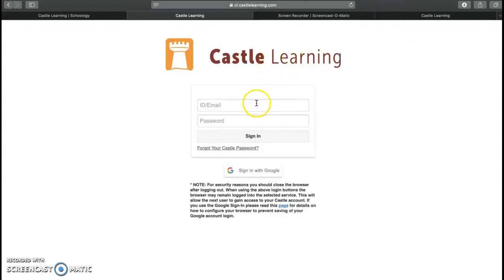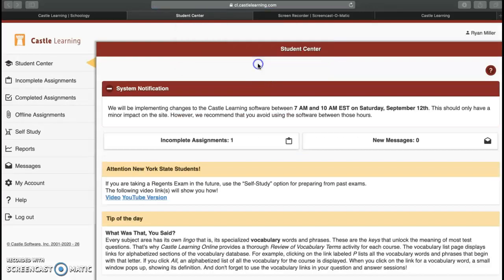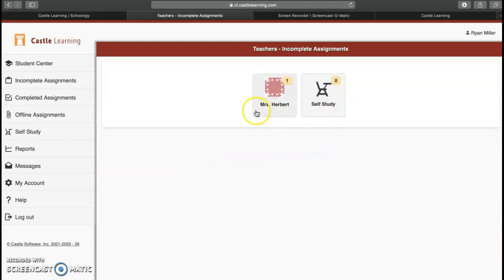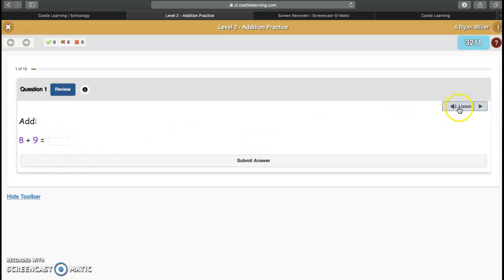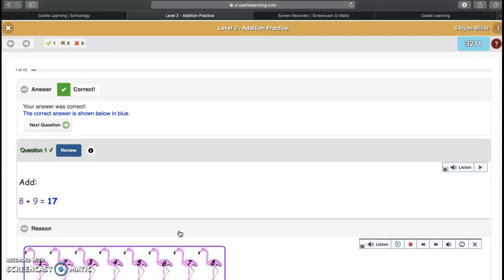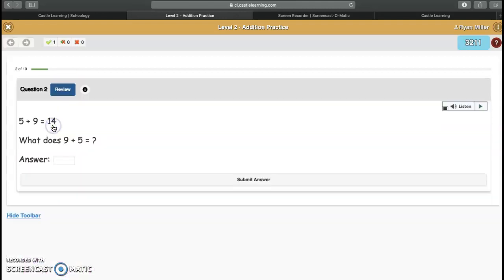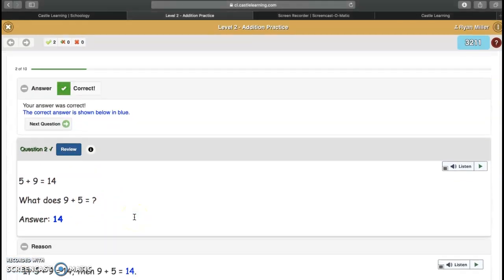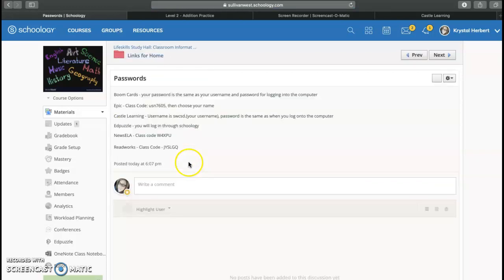How to Use Castle Learning